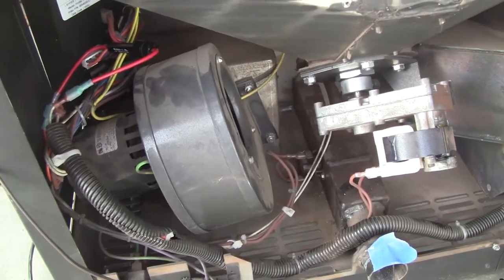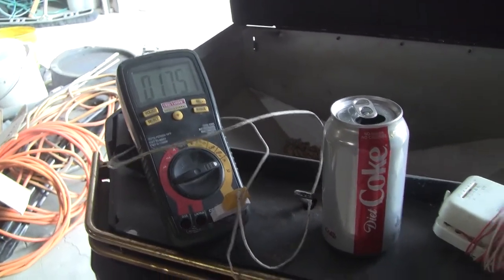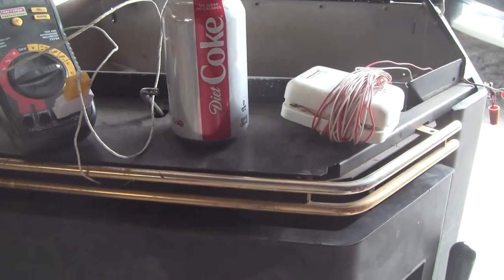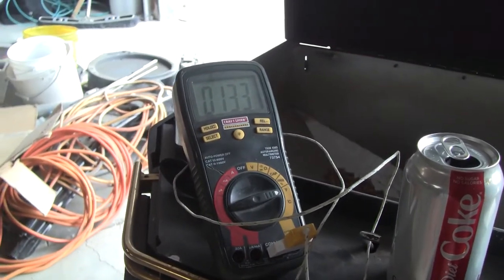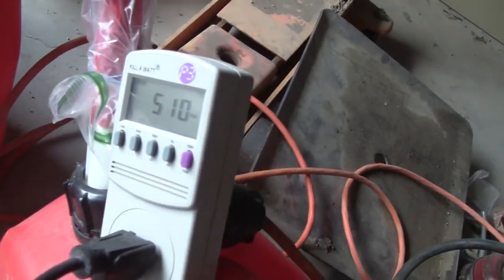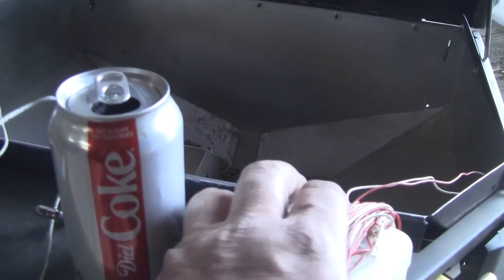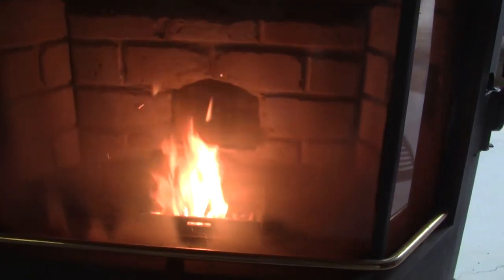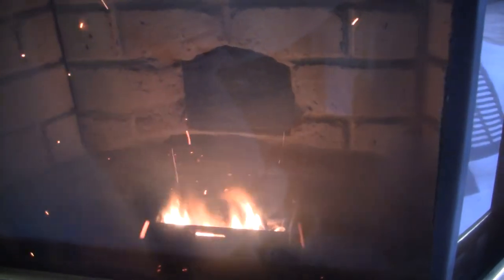Whitfield Advantage/Profile 30 Pellet Stove Repair and Testing. Part 1.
In this video I measure the temperature of the hot air output and power draw during various operating conditions of this pellet stove. I was happy to see that the stove would also shut off completely. A couple of times error conditions were shown on the control panel.

This Whitfield Advantage/Profile 30 pellet stove was found online along with a few other pellet stoves. A 5 hour round trip later, and it was ours !! The owner showed us that it worked and produced flames. The next day, no flames were produced due to the fuse holder cracking in half. Once the fuse holder was replaced, it almost worked fine.

00:00 Beginning
07:00 Middle
14:00 End